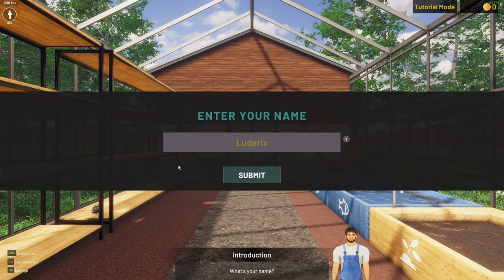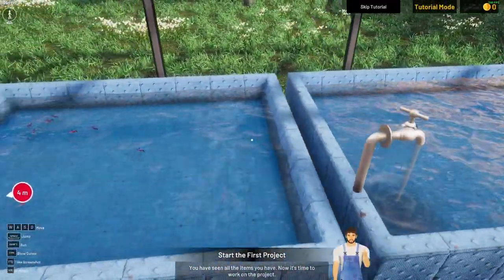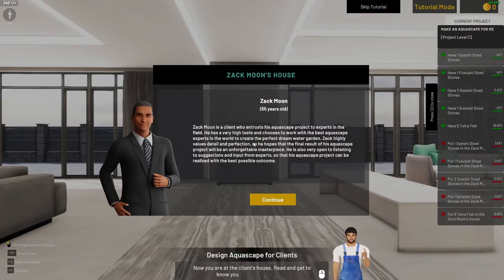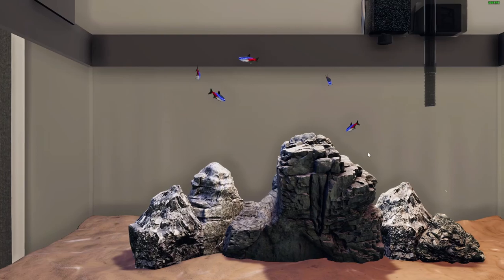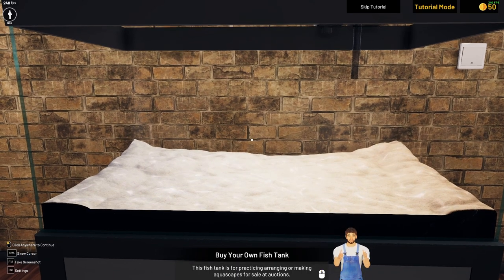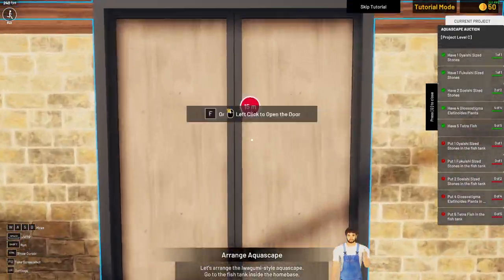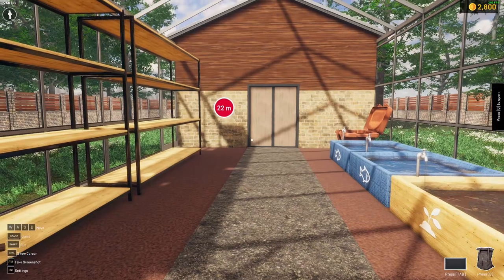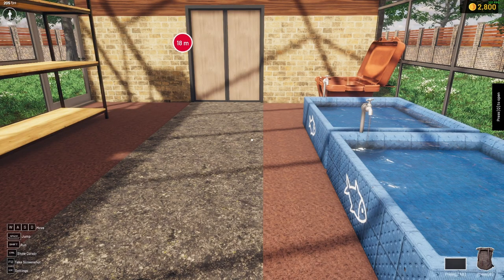Being The Best Aquascaper l Episode 1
Love this game and you can play it with friends, if you love aquascaping then  you should love the game.

What is my goal: Help other people that need anything, and help animals.

About me: I'm 34 years old have a wife and 2 kids, 5 animals in house. We love animals also trying to rescue animals so much as we can like we saved our lovely dog Pablo and lovely water dragon Misty.

Thanks for choosing 7udarix & Cetxn. We can't wait to share countless adventures and unforgettable gaming.